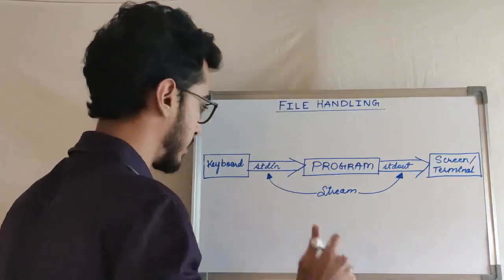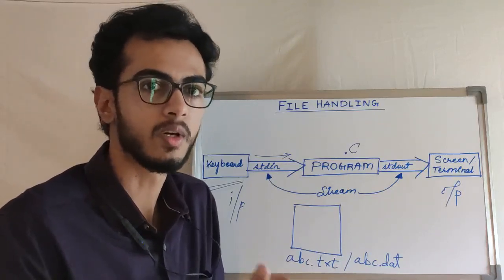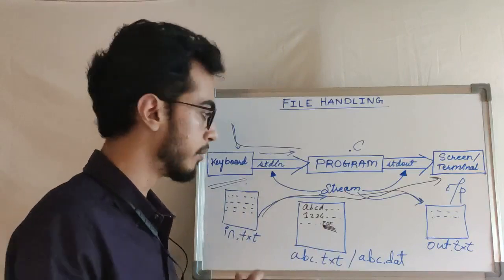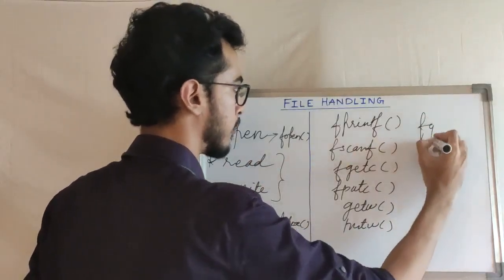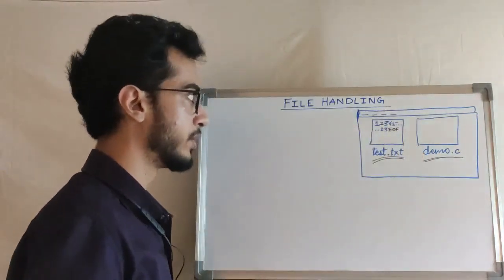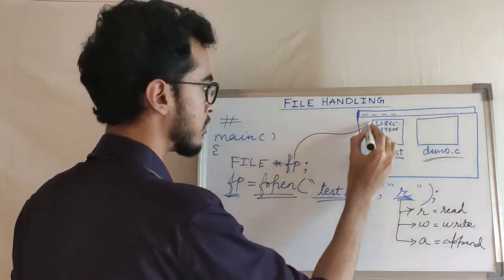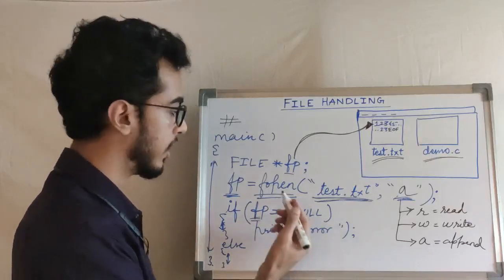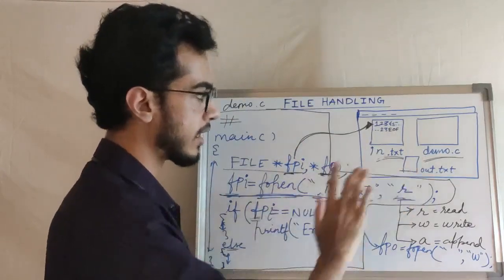1. Introduction to File handling in C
This video was recorded for the students of Computer Programming course (CSL-101) at VNIT, Nagpur during the Covid-19 lockdown.